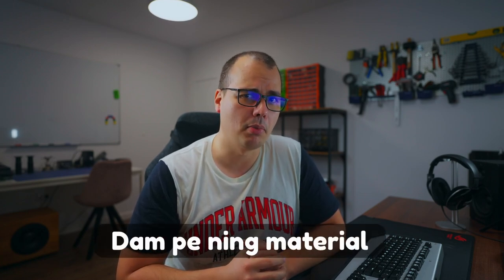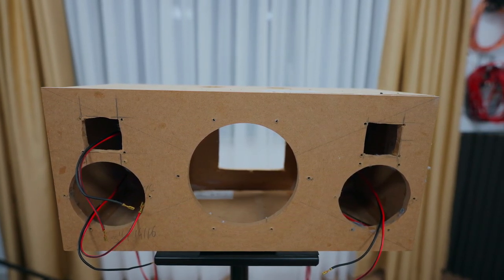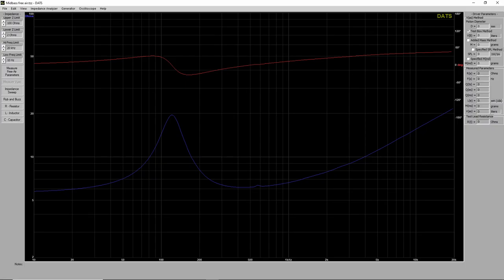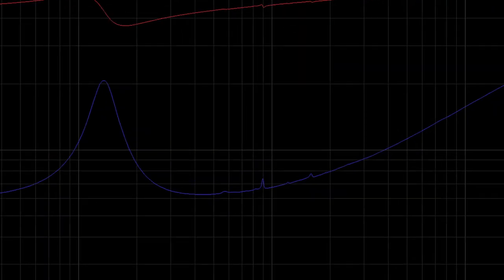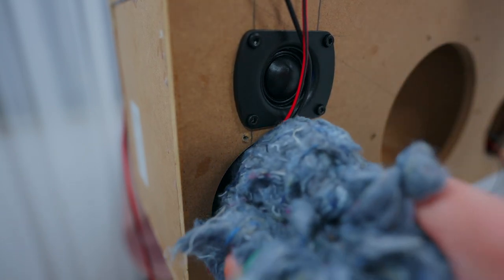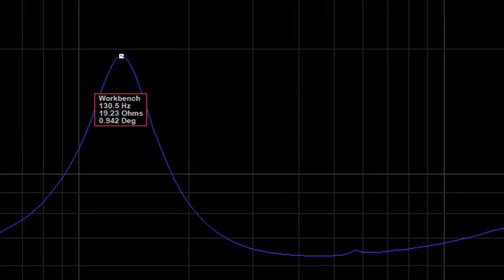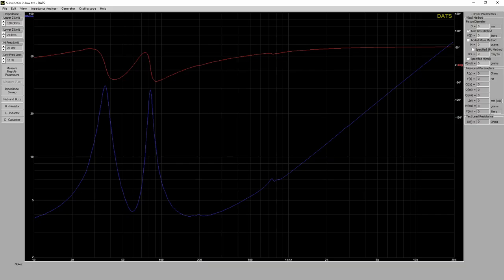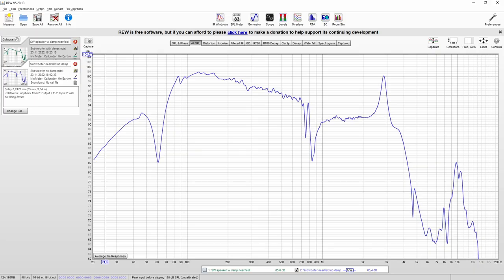Sound Damping Material - any good?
Testing sealed and bass reflex enclosures with and without damping material.